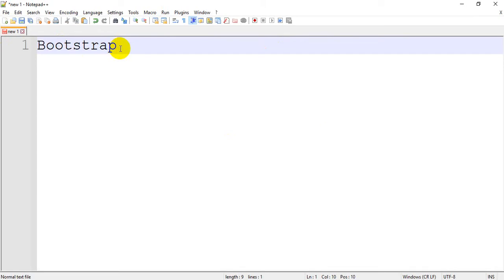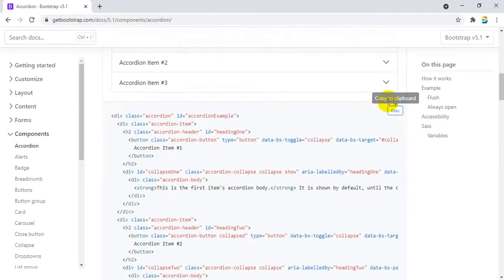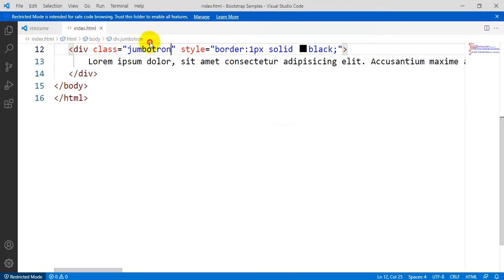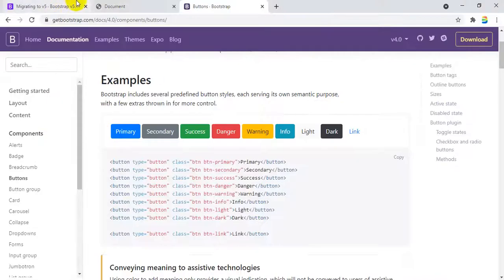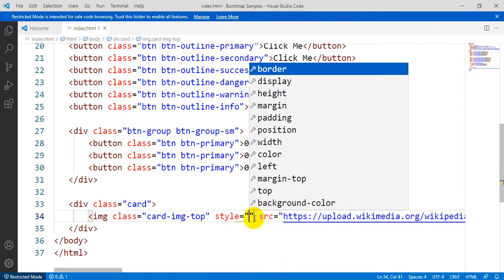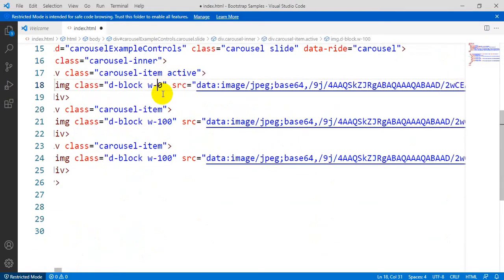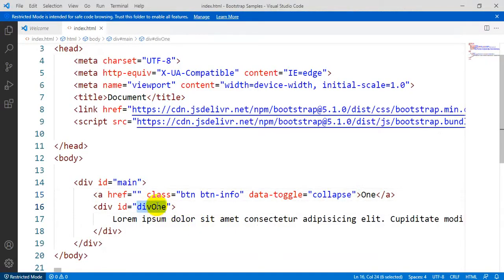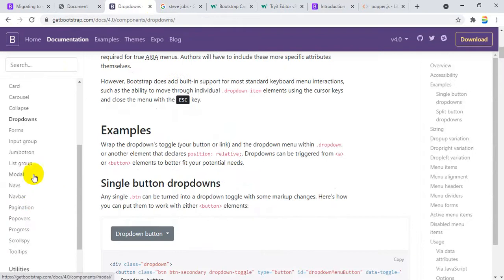Bootstrap Part 1 | Building Responsive Web Interfaces | DotNet Academy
Welcome to DotNet Academy! In this video, we'll embark on an exciting journey into the world of Bootstrap, a popular front-end framework for building responsive and visually appealing web interfaces. If you're looking to enhance your web development skills and create modern and professional-looking websites, this tutorial is perfect for you.

Bootstrap provides a comprehensive set of CSS and JavaScript components that simplify the process of designing and developing responsive web pages. In this comprehensive guide, we'll dive into the core concepts of Bootstrap, explore its key features, and learn how to leverage its powerful components to create stunning web interfaces.

Here's an overview of what you can expect from this tutorial:

Introduction to Bootstrap:

Understanding the importance of responsive web design.
Exploring the benefits and features of using Bootstrap.
Getting familiar with the grid system and responsive utilities.
Setting Up Bootstrap:

Downloading and integrating Bootstrap into your web project.
Understanding the file structure and dependencies of Bootstrap.
Overview of using Bootstrap with popular web development frameworks like ASP.NET MVC.
Building Responsive Layouts:

Understanding the grid system in Bootstrap for creating responsive page layouts.
Using containers, rows, and columns to structure your web page content.
Implementing responsive breakpoints and handling device-specific styles.
Styling with Bootstrap Components:

Exploring the wide range of pre-styled components provided by Bootstrap.
Creating navigation menus, buttons, forms, and alerts with Bootstrap.
Customizing the look and feel of Bootstrap components to match your design.
Working with Responsive Images and Media:

Implementing responsive images that adapt to different screen sizes.
Integrating videos and other media content using Bootstrap's responsive embeds.
Optimizing media for different devices and viewport sizes.
Enhancing User Experience with Bootstrap JavaScript:

Utilizing Bootstrap's JavaScript plugins to add interactive features.
Implementing modal dialogs, carousels, dropdown menus, and more.
Handling events and customizing the behavior of Bootstrap components.
Best Practices and Customization:

Applying best practices for using Bootstrap effectively in your projects.
Customizing Bootstrap's default styles and components to match your branding.
Exploring additional resources and community support for Bootstrap.
By the end of this tutorial, you'll have a solid understanding of Bootstrap and be equipped with the skills to create stunning and responsive web interfaces. Join us at DotNet Academy and unlock the power of Bootstrap to take your web development skills to the next level.

At DotNet Academy, we're committed to providing you with high-quality tutorials and resources to support your growth as a web developer.

Ready to dive into the world of Bootstrap? Join us now on DotNet Academy and start building responsive and visually appealing web interfaces!